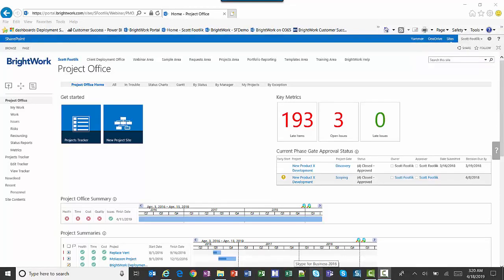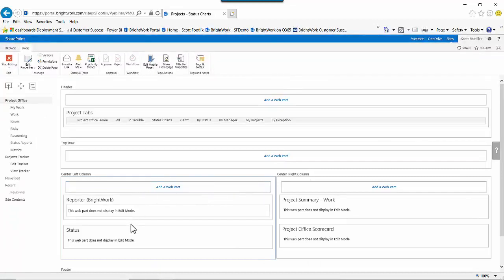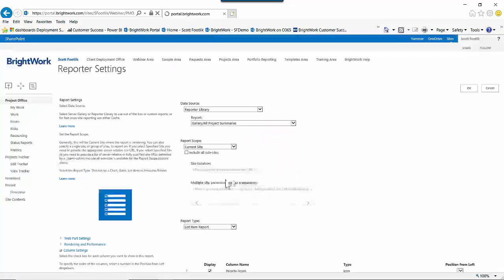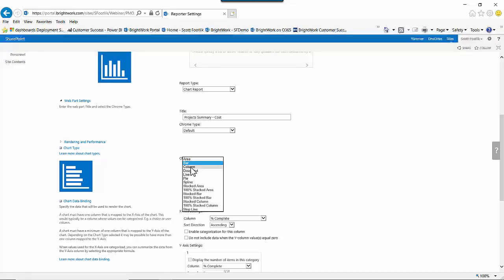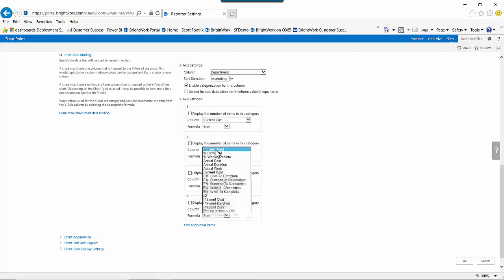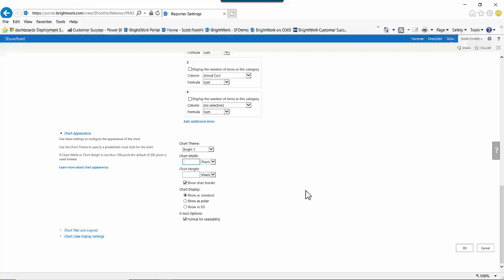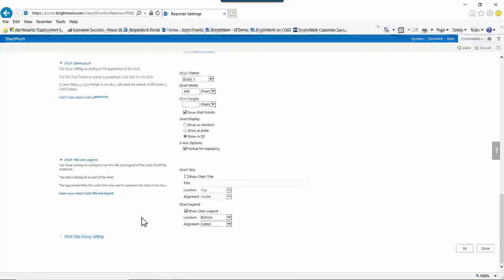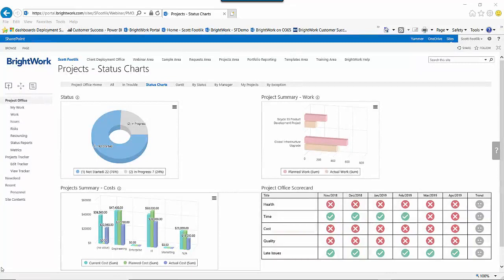BrightWork: Create a Chart Report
BrightWork Reporter is a highly configurable web part used to report on multiple sites, subsites, and lists in a single report.

Learn how to add a chart report to your SharePoint project site with BrightWork Reporter.